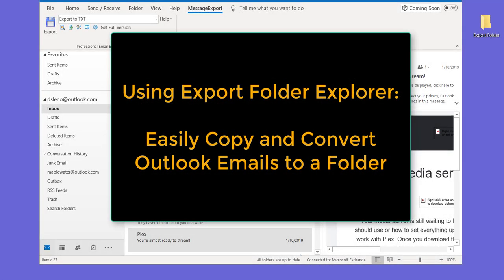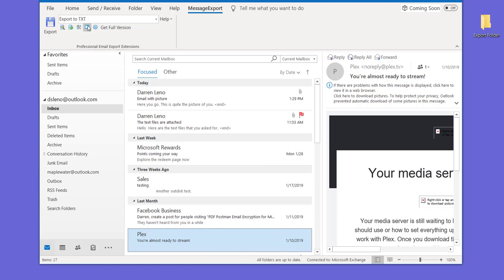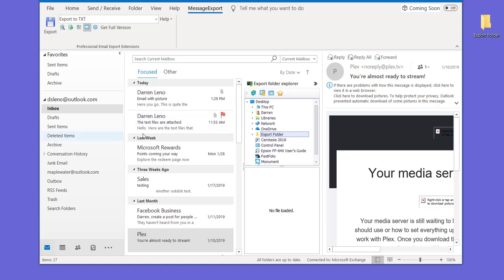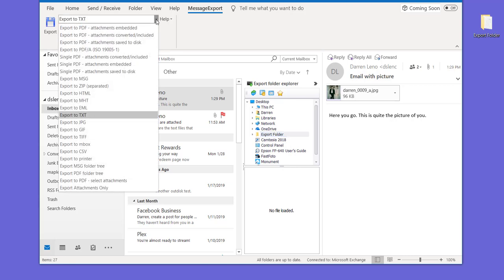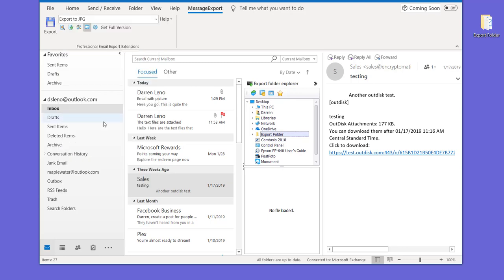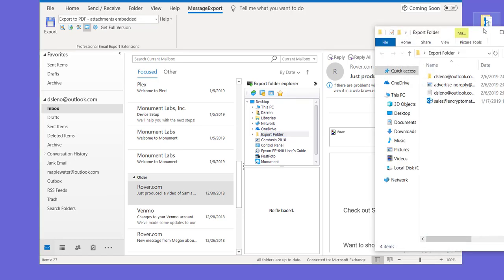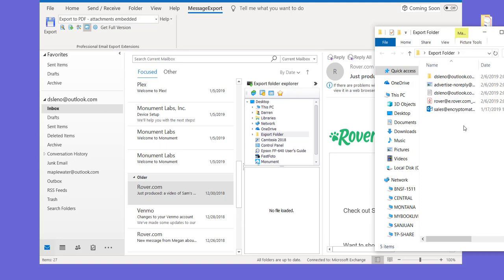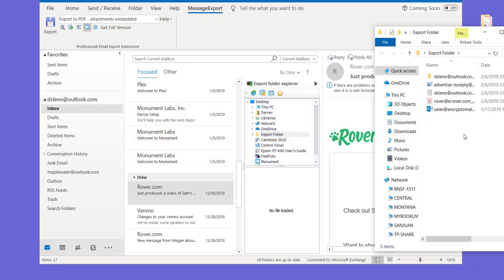Saving Outlook Email to PDF with MessageExport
MessageExport is an add-in software tool for Microsoft Outlook. It makes it easy to save Outlook emails as different formats, like PDF, TXT, EML, etc.
A useful feature of MessageExport is the Export Folder Explorer.  It makes it fast and easy to convert an email just by dragging it from the Outlook maillist and dropping it on to a folder on your hard drive.
This function can perform multiple steps in a single simple action.  For example, to convert an Outlook email to PDF, just drag and drop it on a folder on your hard drive.  Without MessageExport, this action would require several time consuming steps, and possibly multiple software programs to convert and copy the email.

MessageExport is affordable and free to try for 15 days!